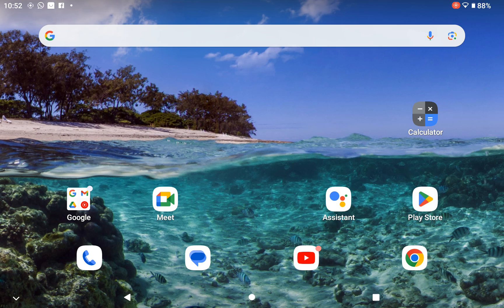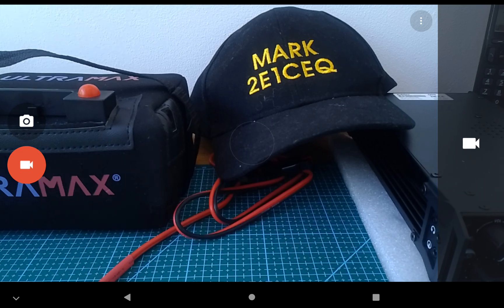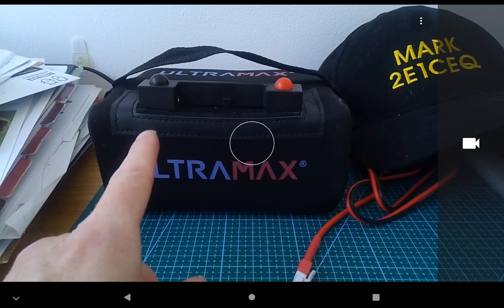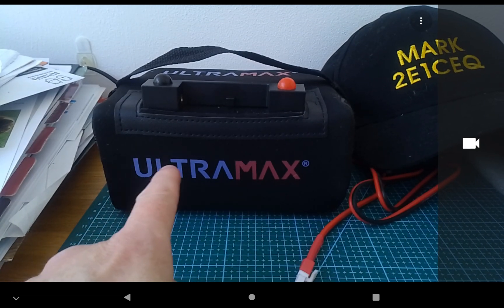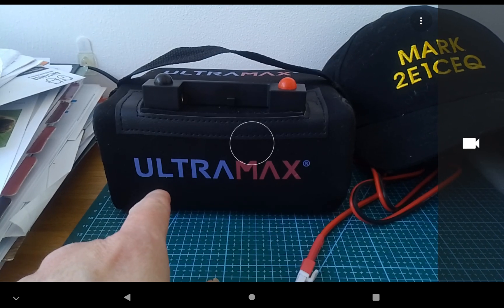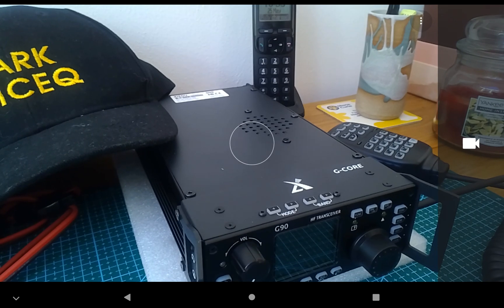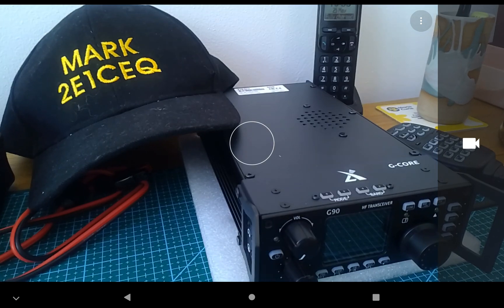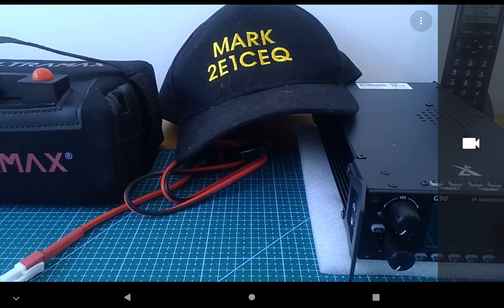Ham Radio Transceiver Xiegu G90 From Sinotel & LiFePO4 18amp Battery From Amazon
Xiegu G90 Ham Radio Transceiver With UltraMax LiFePO4 Battery For Portable & Mobile.

Ideal combination for Parks On The Air & Bunkers (BOTA)

73
2E1CEQ